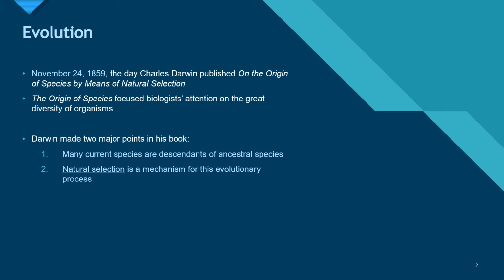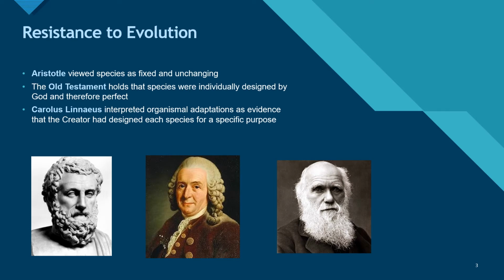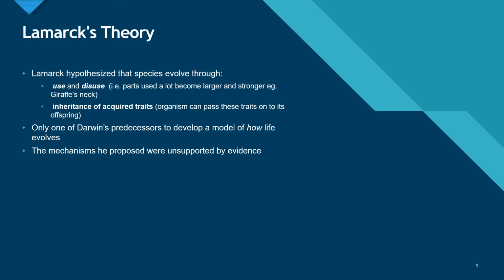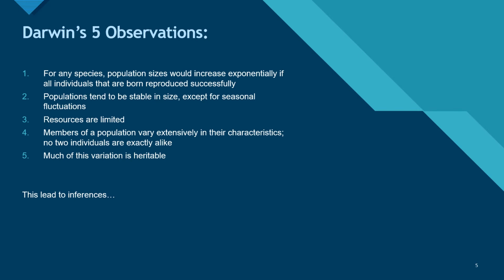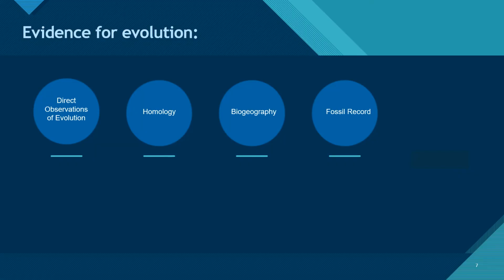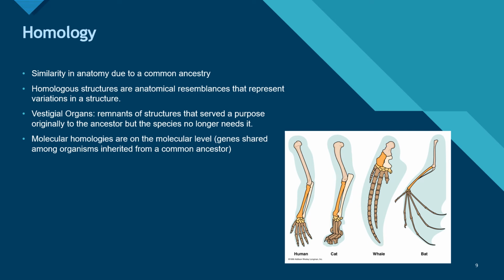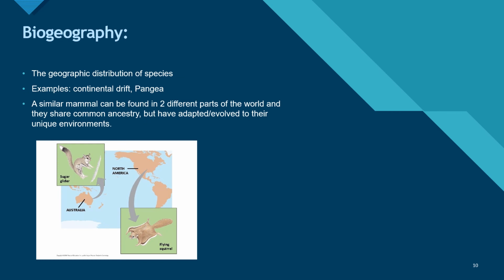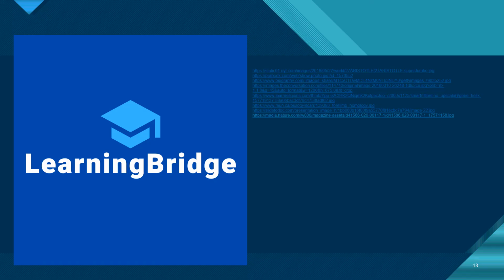SBI3U 3.1 - Introduction to Evolution